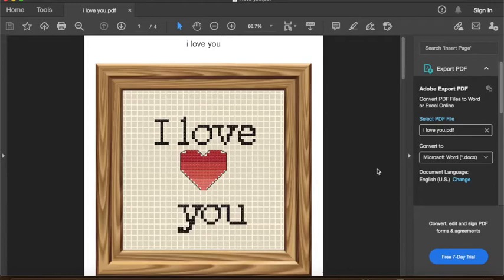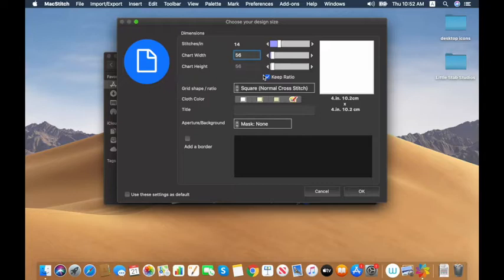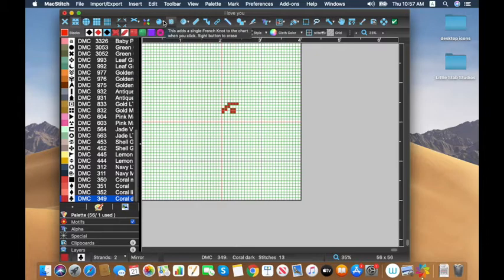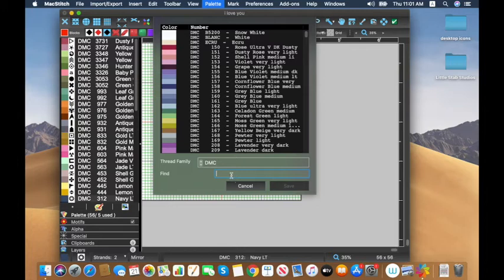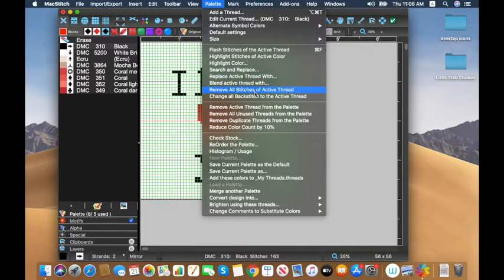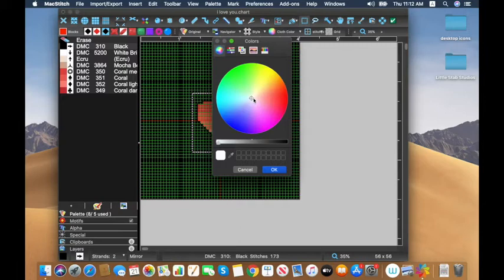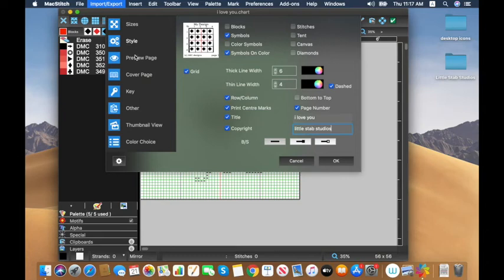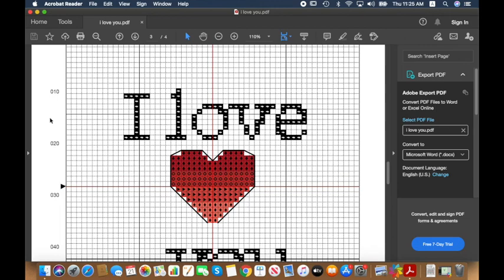How to Use Macstitch (Winstitch) for Beginners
If you'd like to learn more about making your own cross stitch patterns, this video will go over making a simple design from starting out with a blank canvas, to exporting to a PDF file all on Macstitch. This video is also useful if you are using WinStitch. This tutorial was designed using the 2019 version of MacStitch. I have this pattern available for free on my , along with other free patterns and how-to's.

A lot of this video is still accurate, but for exporting to PDF, things have changed since the 2021 update.

Time Codes:

0:00 - Intro
2:31 - A Note on Ursasoftware
3:29 - Opening Macstitch and creating design
6:56 - Start Designing
7:18 - Add a Thread to the Palette
8:59 - Start Adding Stitches
9:58 - Different Types of Stitches
11:30 - Changing Colors
12:54 - Using the Select Tool and Flipping an Area
14:27 - Using the Eye Dropper and Changing Existing Colors
15:20 - Change View (b&w, blocks, stitches, etc.)
16:15 - 2 symbol, 1 color fix, Removing Duplicate Threads from the Pallete
17:37 - Adding Text
19:32 - Editing/Deleting Stitches
21:11 - Removing Unwanted Colors
22:28 - Adding in Backstitching
24:31 - Delete an Area of Stitches, Erasing Backstitching
25:10 - Change to Aida/Fabric Color
25:57 - Export to PDF
27:55 - Change the Symbols of a Floss
29:28 - Back to PDF!
30:30 - Framed View
35:55 - Checking out Your PDF, Delete the Extra Color Keys in Mac